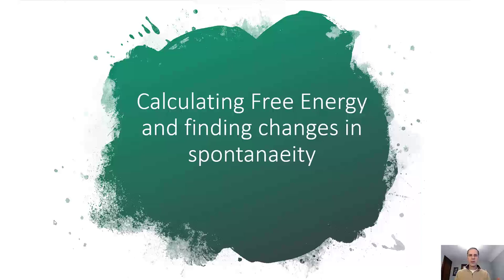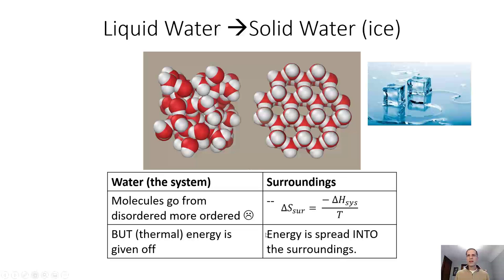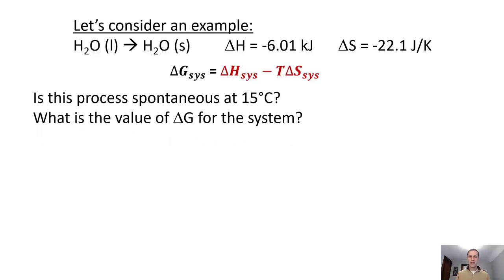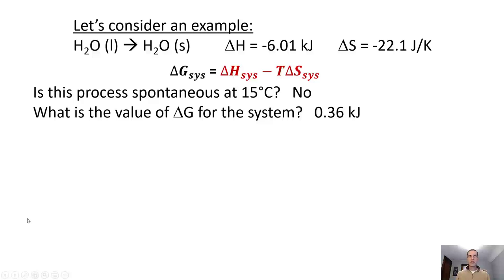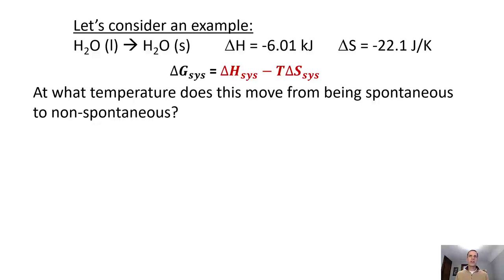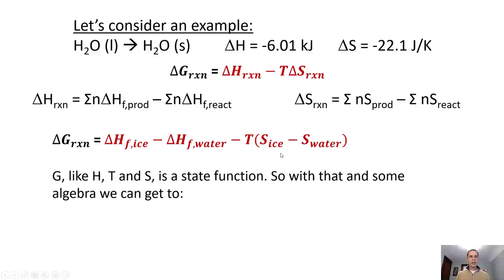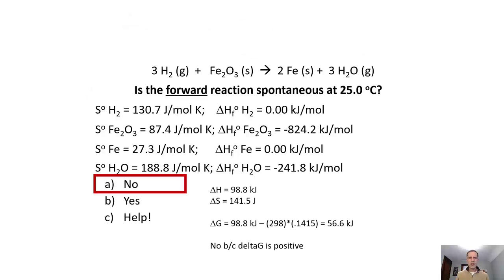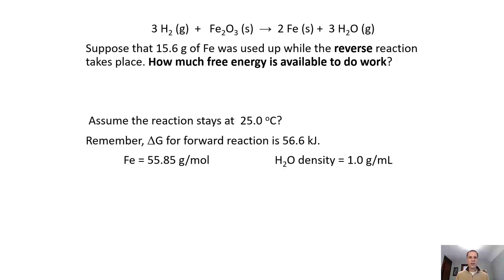Free energy and temp for spontaneity change